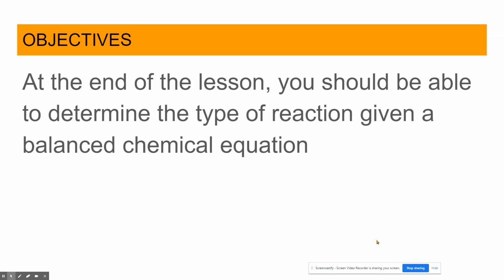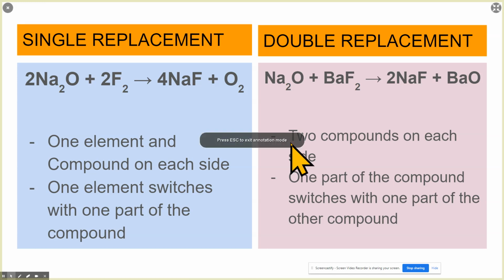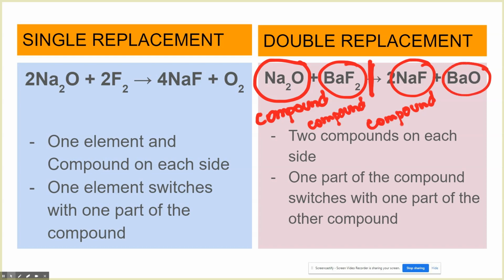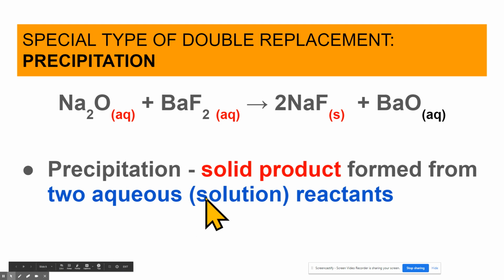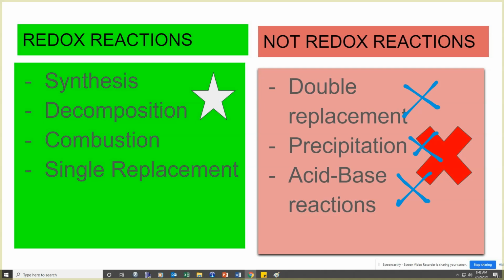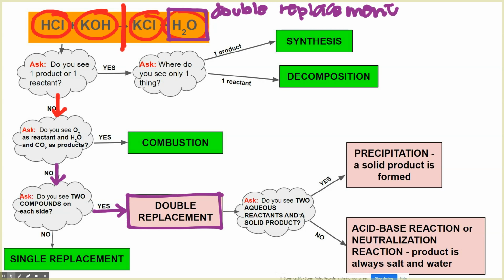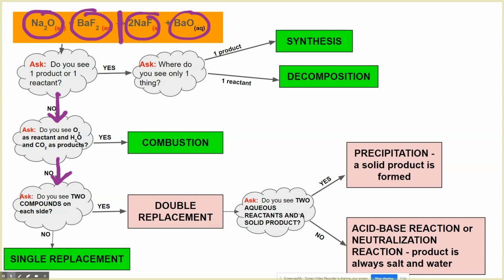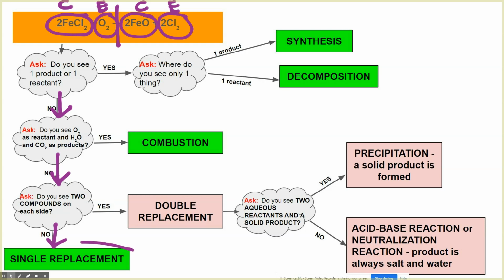HOW TO EYEBALL THE TYPE OF REACTION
Using a flowchart, we will determine the type of reaction